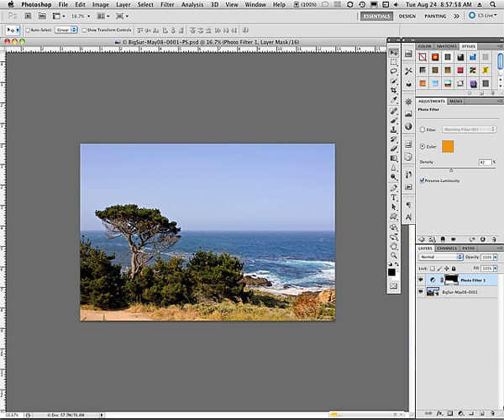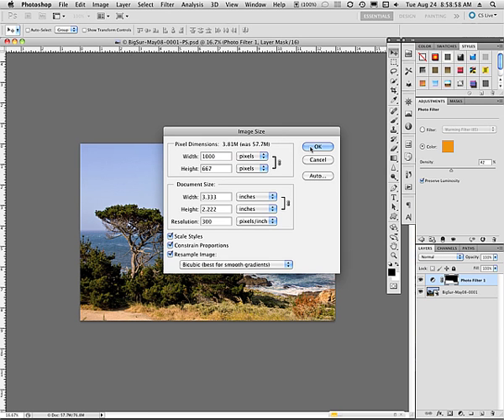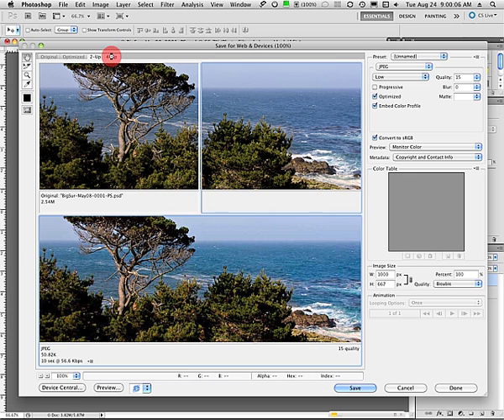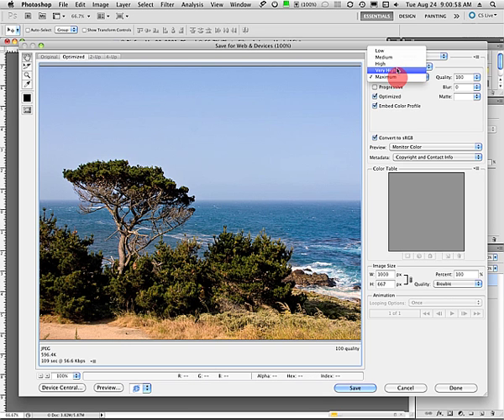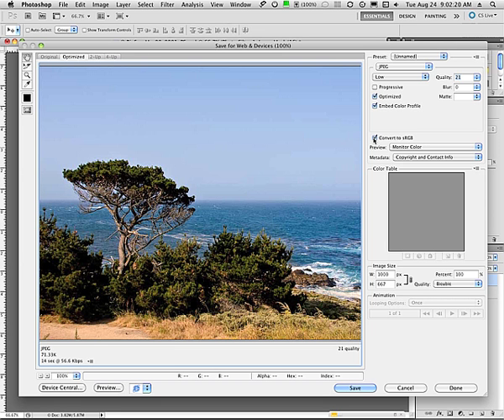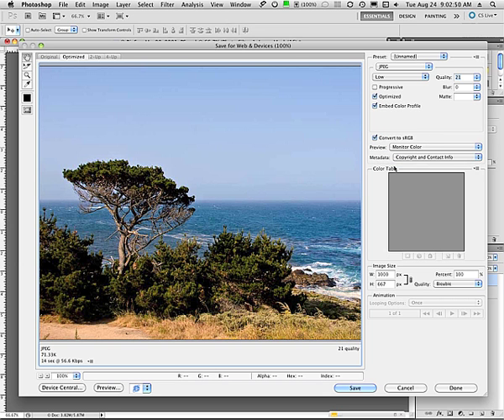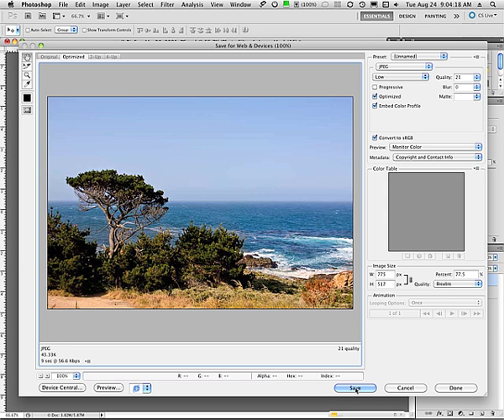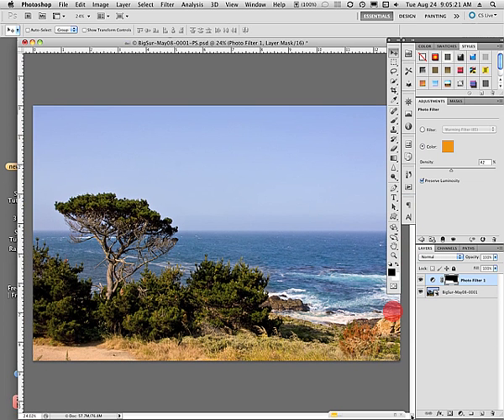Resize4web3.mov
How to resize an image for web/email distribution using Photoshop.

This is a revision of an earlier video, making the process a little clearer.